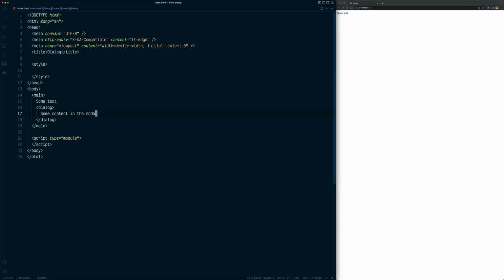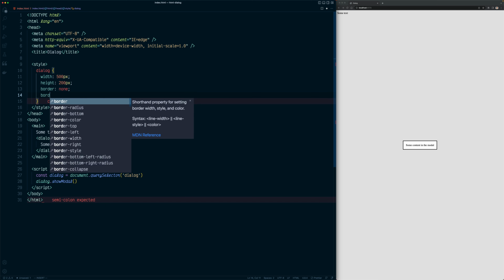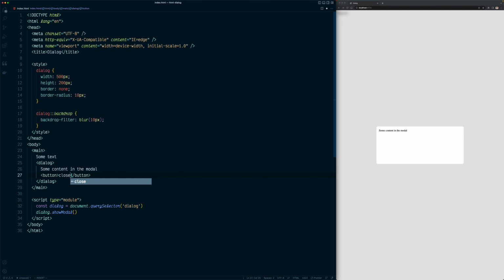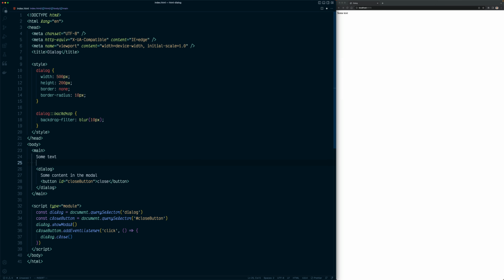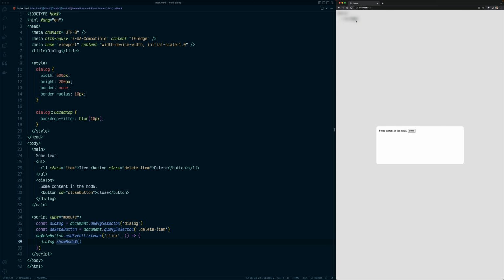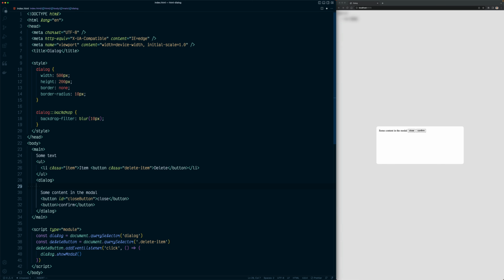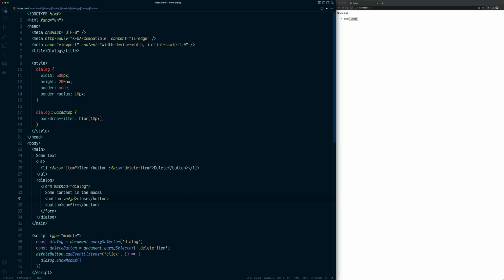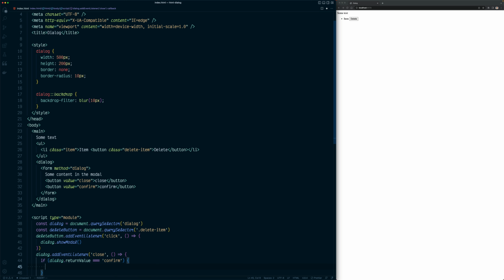How to Create a Modal Dialog Natively in the Browser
All modern browsers support the Dialog HTML element, so there is no need to install an additional JavaScript library to display a modal box in your app. In this tutorial, I will show you how to use and customize the Dialog element to display a modal box natively in your app.